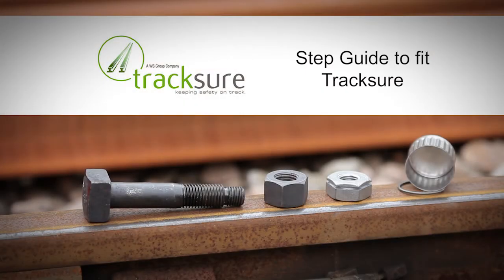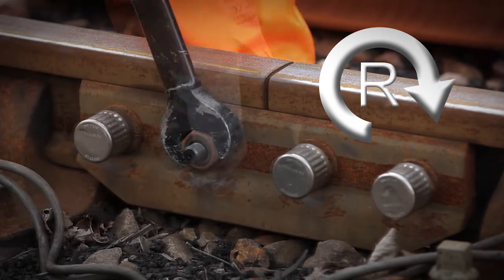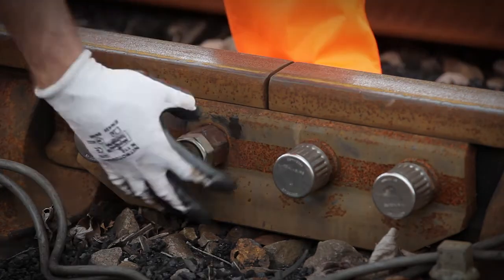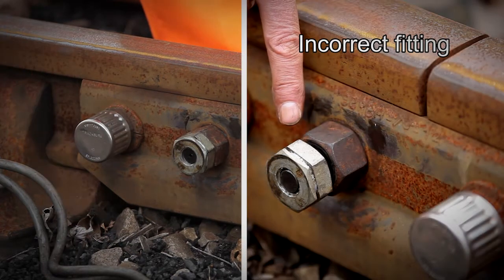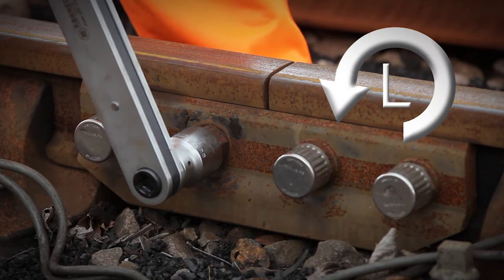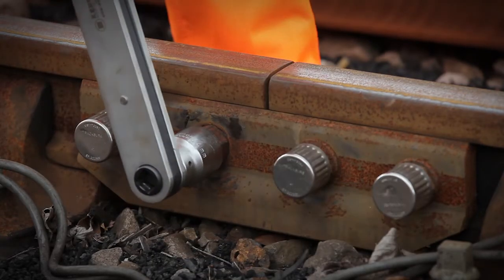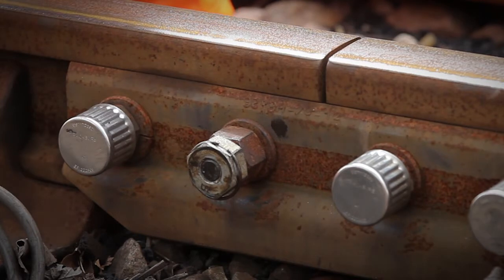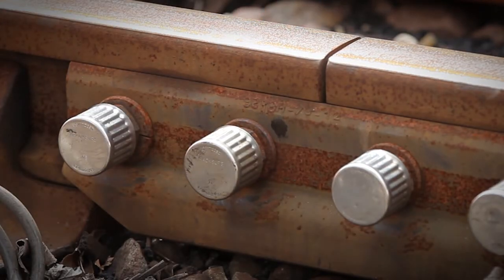Tracksure : A one minute Fitting Guide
A simple guide to fitting the award-winning Tracksure specialist rail fastening system.